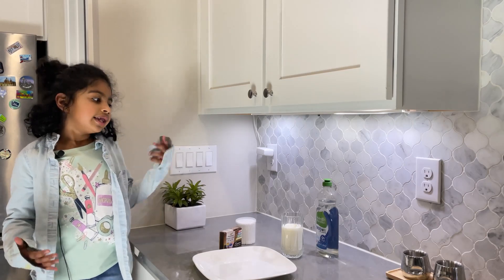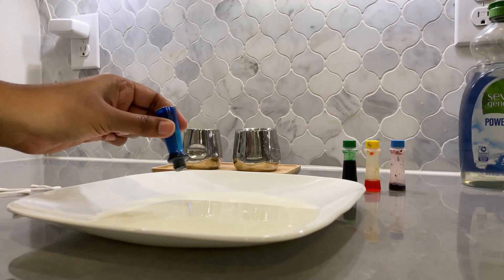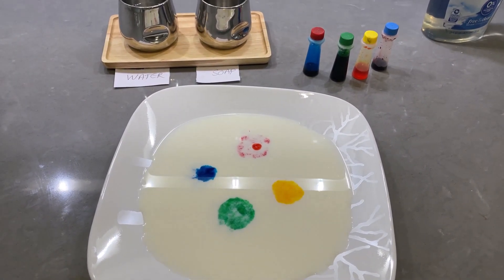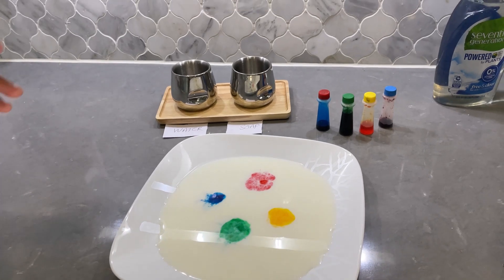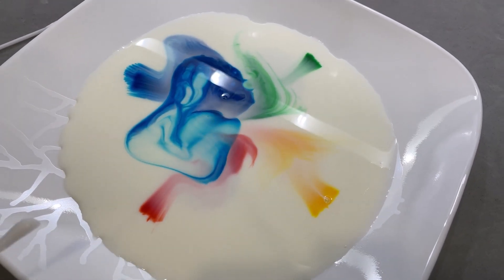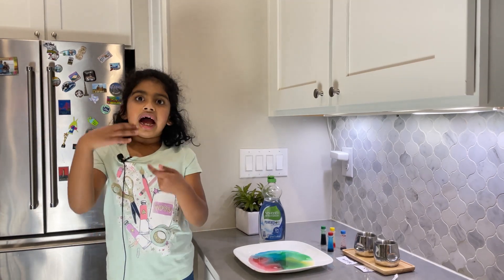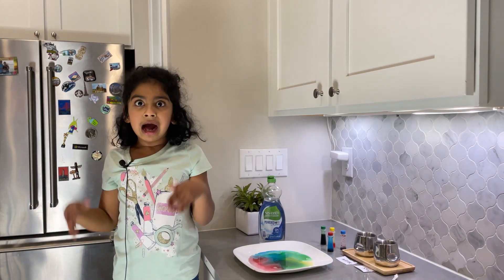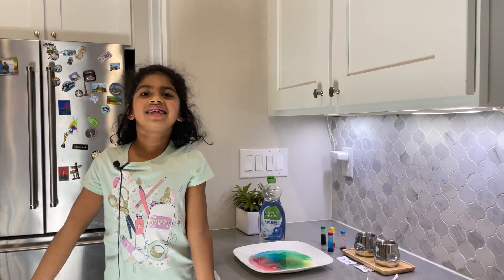How does Soap kill Germs ?!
Let's do a quick experiment with milk, food color and dish soap to quickly see how soap helps in destroying germs and viruses !